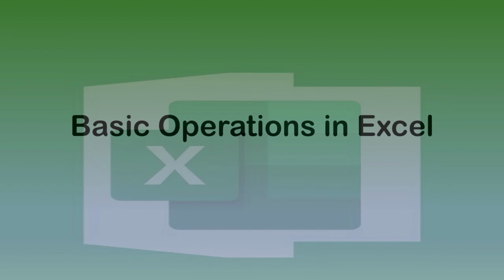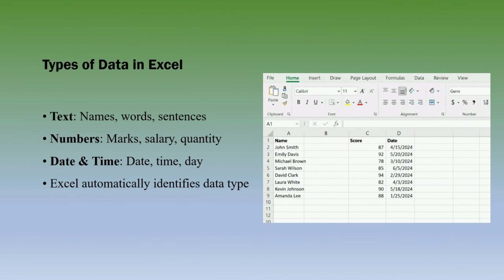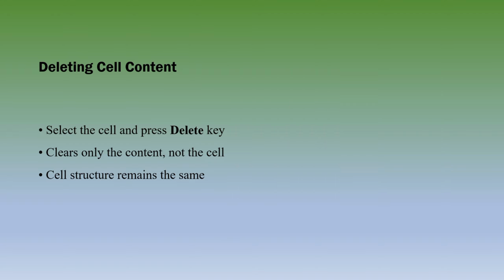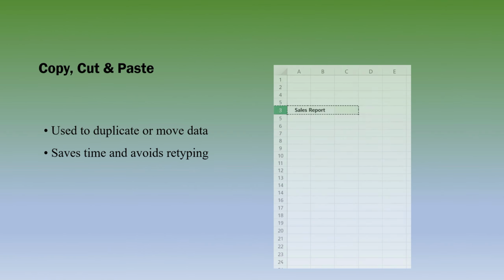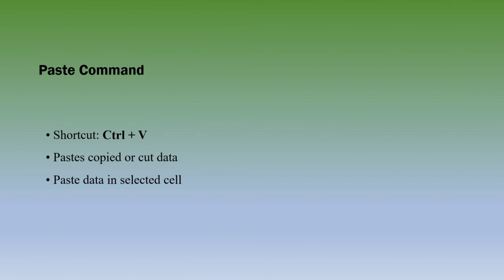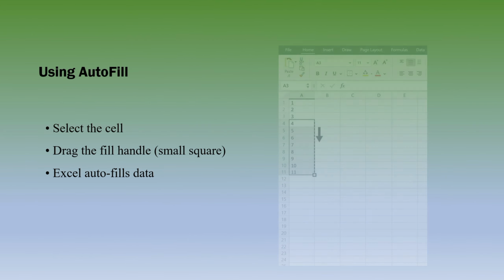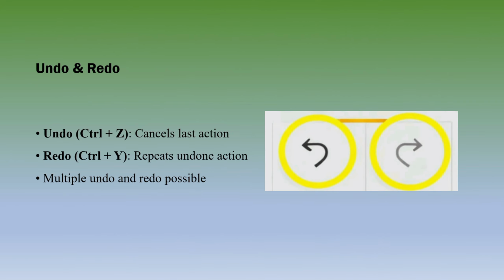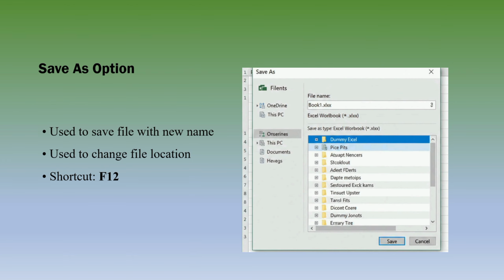📊 Basic Operations in Excel | Beginner Friendly | Learn with Arthy